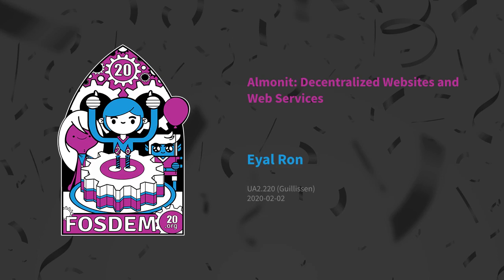Almonit: Decentralized Websites and Web Services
by Eyal Ron

Almonit is a project for decentralized websites and web services.

Decentralized websites and web services are an alternative to the way the web functions today. They combine decentralized storage (like IPFS), decentralized name services (like ENS) and P2P networks in order to replace the server-based model of the web.

This lecture describes the Almonit project, its architecture, the technical details of the technology and the ecosphere in which it is created.

Come discover the state-of-the-art of this up-and-coming area!

This talk has been accepted late, due to  Open and federated identities with ID4me by Vittorio Bertola being promoted to a full talk at 11:00.
How does the web function? Generally speaking, it uses servers to provide content or services, and DNS to provide access to those servers.

The Almonit project provides an alternative to the  traditional server-DNS model. Instead of a server, we use decentralized storage (like IPFS), and instead of DNS, we use a decentralized name service (like ENS). We provide tools, methods and a portal for creating and accessing the decentralized web.

The decentralized websites and web services scene is very new. In its current form, it was developed mostly in 2019. So far, it contains a few dozen websites experimenting with the technology, but its potential is promising. We envision it being used to create community-driven websites which would be made, moderated and maintained by a community instead of a central entity.

This lecture describes the Almonit project, its architecture and technical details. We also present the ecosphere of decentralized websites and web services in which the project is created, and survey the past, present and also possible future use-cases of this technology, including its limitations.

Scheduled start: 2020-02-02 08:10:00